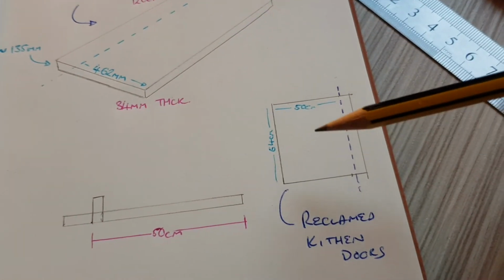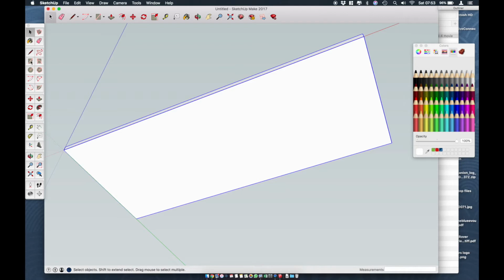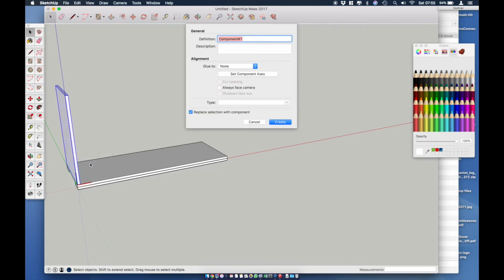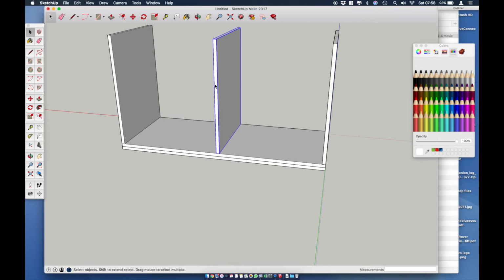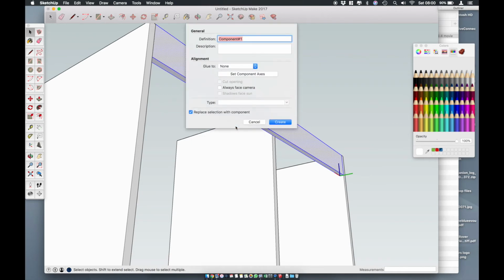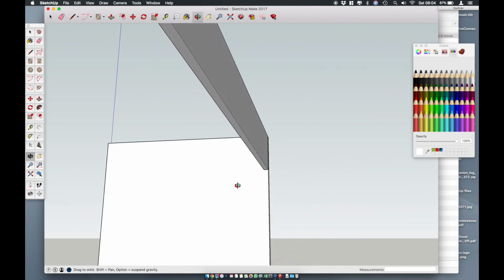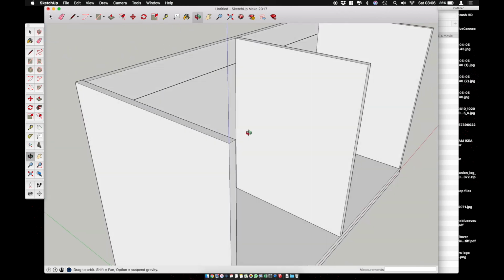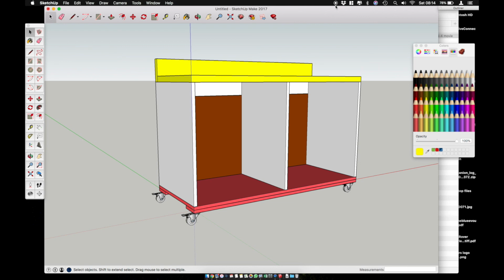SketchUp Tutorial | Shop Cabinet Project | From Start to Finish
Learn how to model your projects simply within SketchUp. Recently I built two rolling shop cabinets from reclaimed material from IKEA's Bargain Corner. These cabinets were the biggest thing I've made to-date in the workshop and I didn't manage to film their construction. So I thought I would illustrate how they were made through modelling the project in SketchUp.

This video is around 15 minutes long. I discuss how I decided on the basic project dimensions based on the main components I salvaged from IKEA.

In the tutorial you'll learn how to make basic shapes, use SketchUp components to create each part of the model, use the move tool to make copies of components, and create a simple rebate a rail to receive a back panel.

SketchUp is free to use. The 2018 version of SketchUp Free can be found

Create a Trimble account and you're straight into modelling in 3D.

However the previous free version of SketchUp was SketchUp Make 2017 and this is still downloadable

This is an installed app and while it lacks features from the latest versions, it's perfectly functional and will be all you need from some time to come.

Filmed in Brighton April 2018 at the Jury's Inn Hotel.
Camera used: Samsung Galaxy Note 8
Edited in: Final Cut Pro
Computer: Apple MacBook Pro 2017

Wherever possible links are to actual products used, but this is not always possible, for example some products are not available outside the UK in which case I have selected something similar.